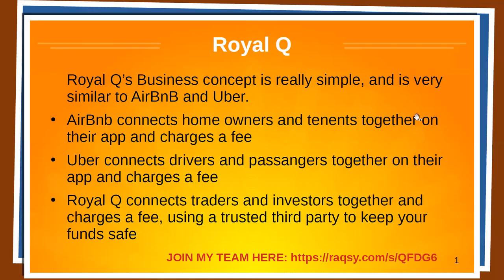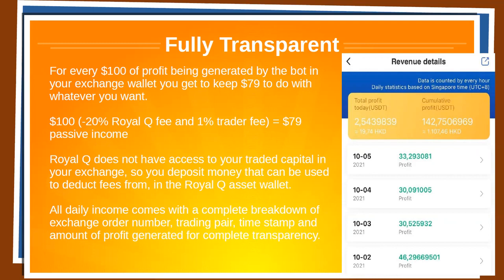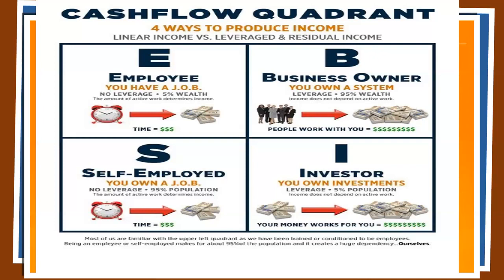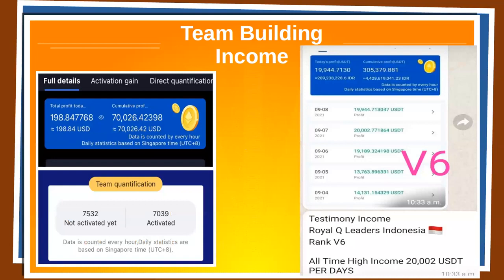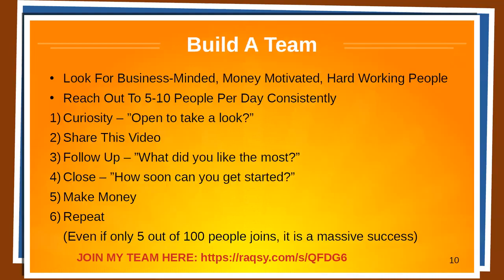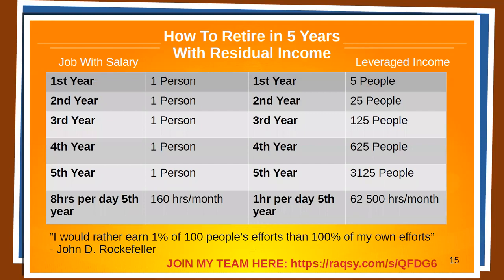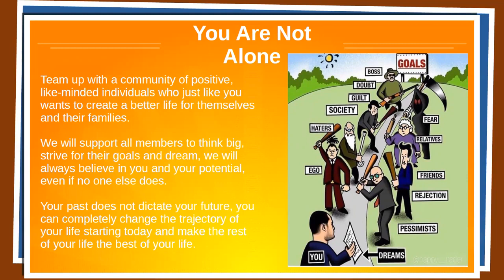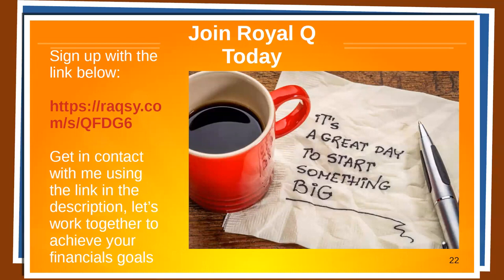Royal Q Robot English Presentation Full Breakdown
Hello everyone on my channel.  This is a short video overview of the RoyalQ platform.  You can ask all questions in the comments or go to my telegram channel, there is more detailed information on this robot.

Приветствую всех на своем канале.  Это краткий видеообзор платформы RoyalQ.  Все вопросы можете задавать в комментариях или зайти в мой телеграм канал, там есть более подробная информация по этому роботу.  Ссылка для регистрации ниже

Регистрация а RoyalQ ☝️